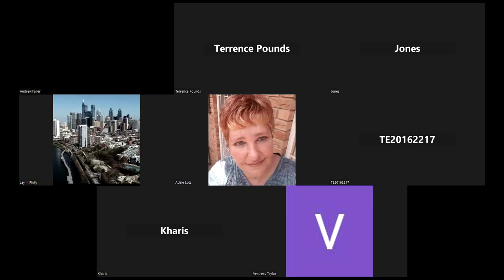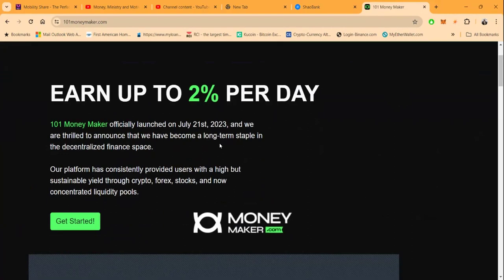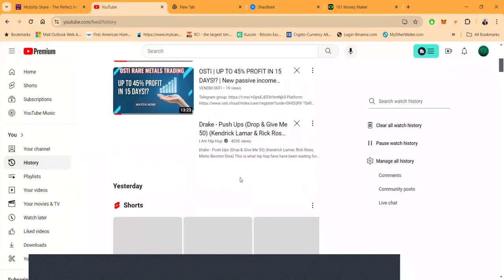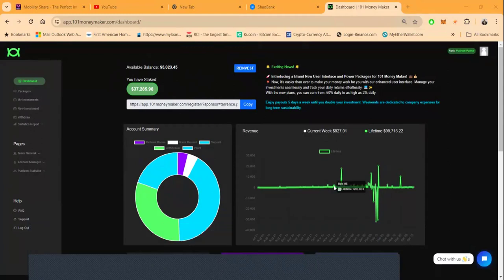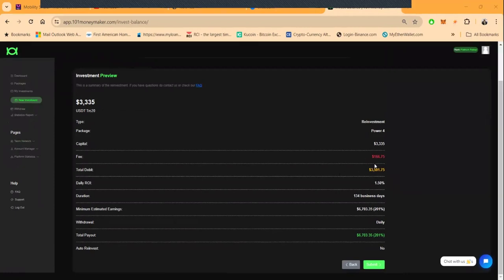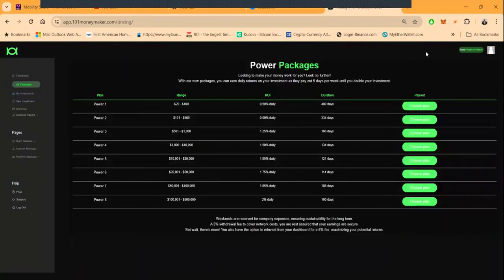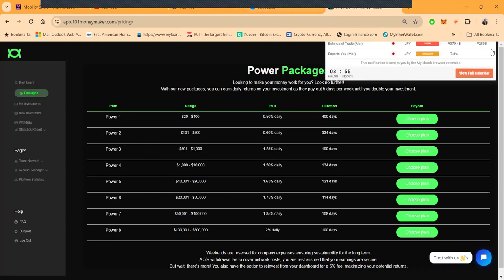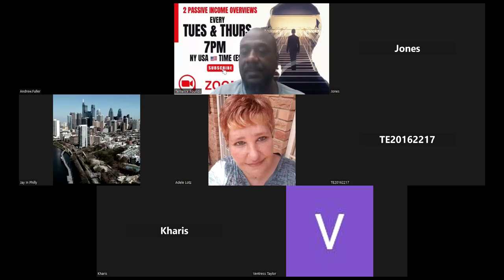Earn Up to 2% Daily with 101 Money Maker 💼9 MONTHS Online🚀 earn daily #101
MY #1 PLATFORM Earn Up to 2% Daily with 101 Money Maker 💼9 MONTHS Online🚀 earn daily #101

💰💸 Earn Up to 2% Daily with 101 Money Maker 💼🚀 earn daily #101

**Title:** 💰💸 Earn Up to 2% Daily with 101 Money Maker 💼🚀 | Weekend Inclusive!

**Description:**
Dive into the world of high yield with 101 Money Maker! 🌟📈 Our cutting-edge platform offers up to 2% daily earnings, including weekends, making it easier than ever to grow your investments. Whether you're a seasoned investor or just starting out, 101-MM is your gateway to sustainable high yields in 2023.

1. 📥 Download and register on PC or Mobile for a free account.
2. 💰 Add investment capital and make your investments in bitcoins.
3. 📈 Earn and withdraw your profits anytime.

**About Us:**
At 101 Money Maker, we leverage the fastest software and a mix of high-frequency algorithmic trading to ensure profits during both bull and bear markets. Our team, composed of developers, traders, and crypto enthusiasts, is dedicated to maximizing your income possibilities through AI-driven strategies in crypto and forex markets.

- 💡 High but sustainable yield
- ⚡ Speed and efficiency in trading
- 🎯 Improved accuracy and 24/7 trading
- 🛡️ Advanced risk management

**Our Mission:** To provide a high, sustainable yield through diverse AI trading robots.

🚀 Position yourself for the BIGGEST GLOBAL LAUNCH this year and start building your portfolio with 101-MM!

for more info.

### Trending & Relevant Hashtags:

1.
2.
3.
4.
5.
6.
7.
8.
9.
10.
11.
12.
13.
14.
15.
16.
17.
18.
19.
20.
21.
22.
23.
24.
25.
26.
27.
28.
29.
30.
31.
32.
33.
34.
35.

00:00 Introduction
01:22 MY FAVORITE PLATFORM
04:32 ALMOST 9 MONTHS ONLINE